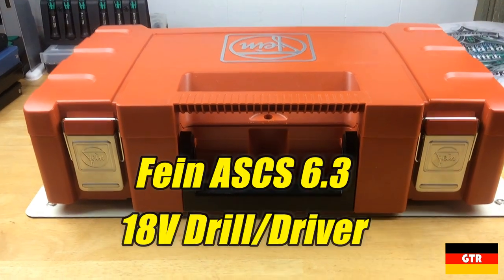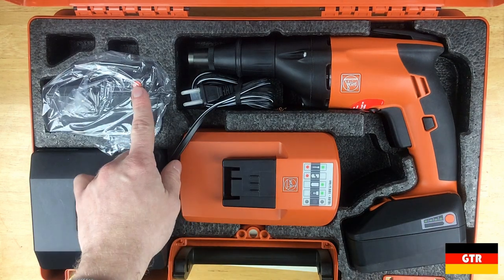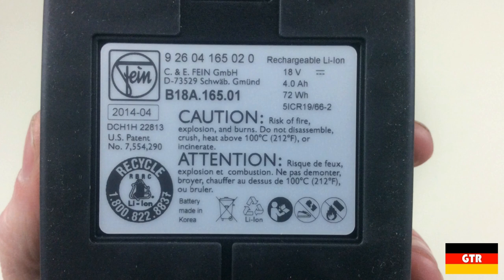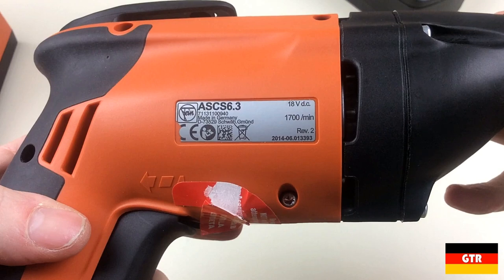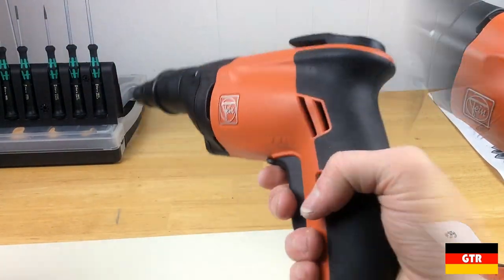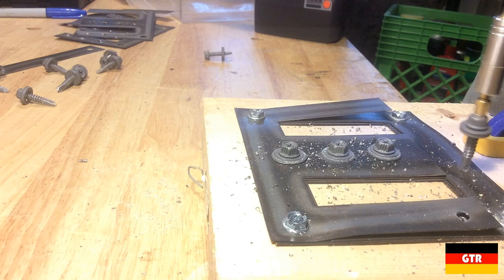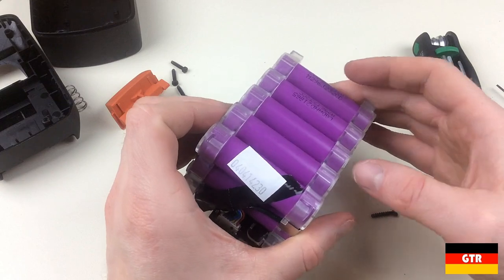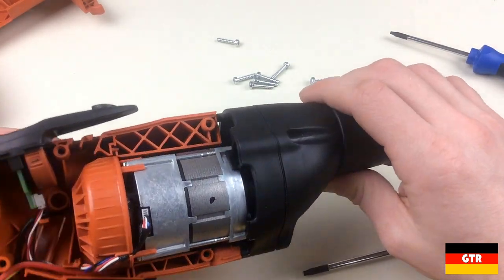German Tool Reviews: Fein ASCS 6.3 (18V Drill/Driver Kit)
A review of the Fein ASCS 6.3, 18V Drill/Driver Kit specifically targeted for TEK metal screwing applications.  Not something I would normally pick up, but I got an offer I couldn't refuse.